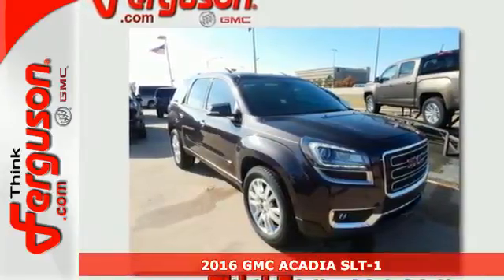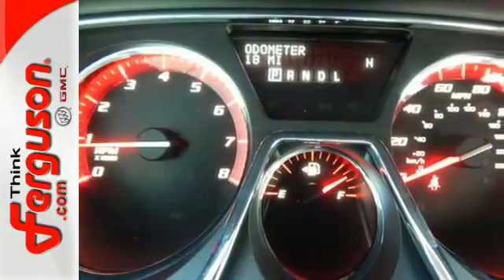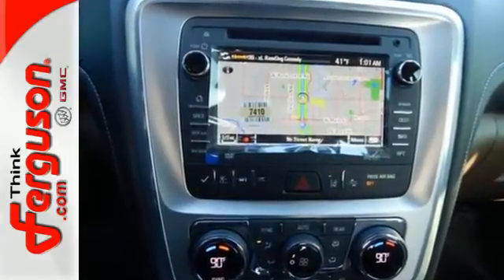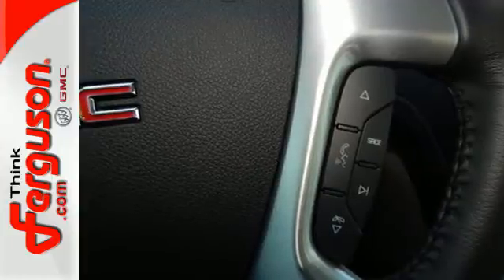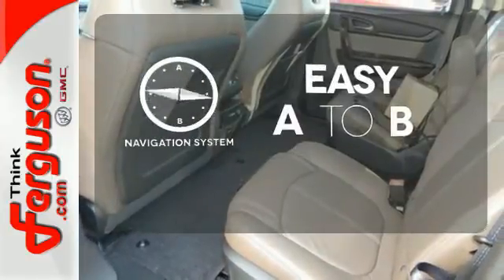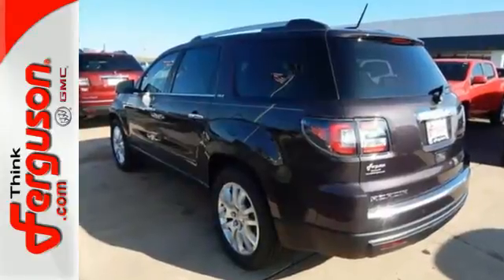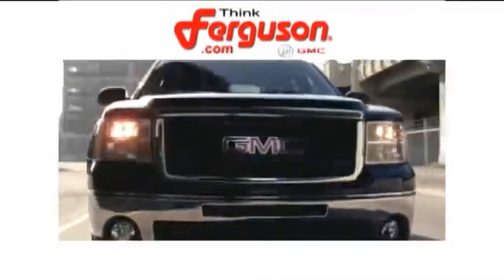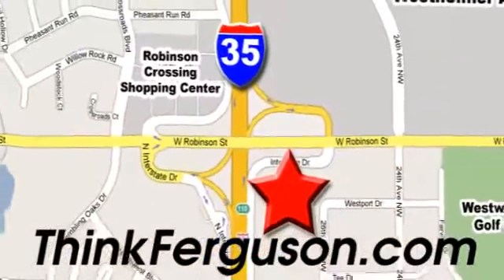2016 GMC ACADIA SLT-1 Norman OK Oklahoma-City, OK G9184 - SOLD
Year: 2016
Make: GMC
Model: ACADIA SLT-1
Engine: 3.6 Liter 6 Cylinder
Transmission: Automatic
Color: G7U MIDNIGHT AMETHYST MET
Interior: 222 DARK CASHMERE
Stock #: G9184
VIN: 1GKKRRKD5GJ198330

Address:
1015 North Interstate Drive